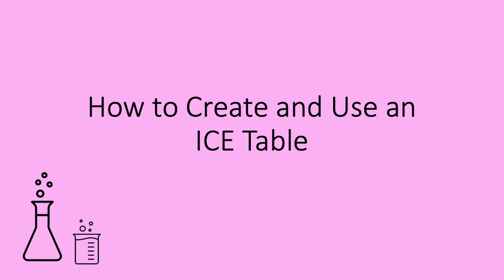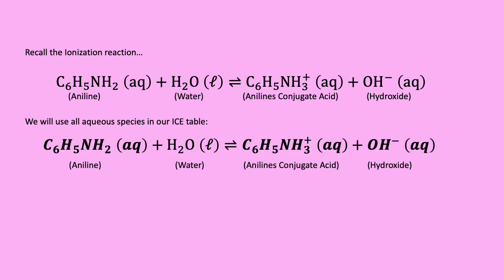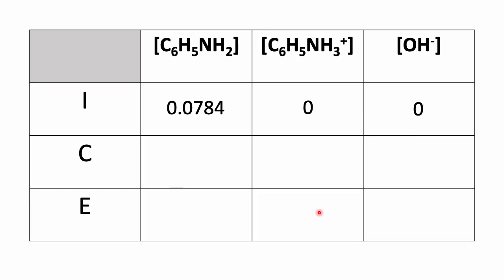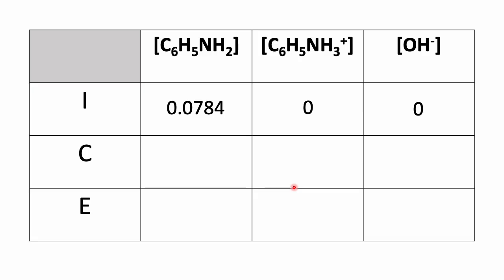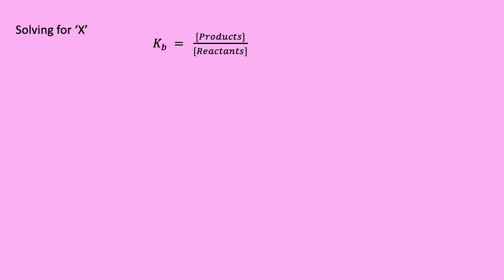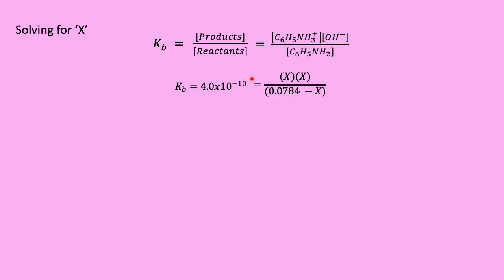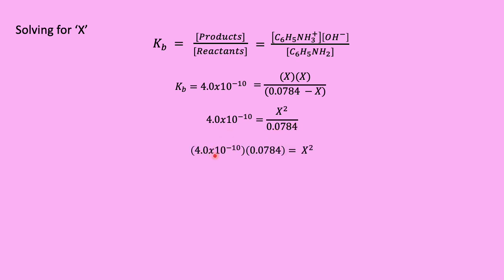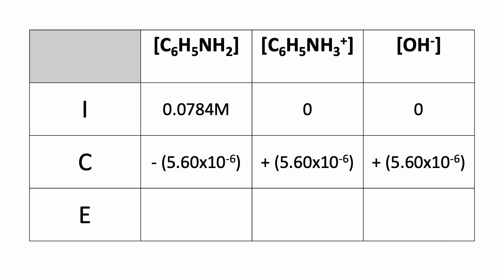ICE Table Problem from first year Chemistry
This video describes how to create and use an ice table to solve an equilibrium problem. The Question source can be found in the TRU PASS Chemistry Book.